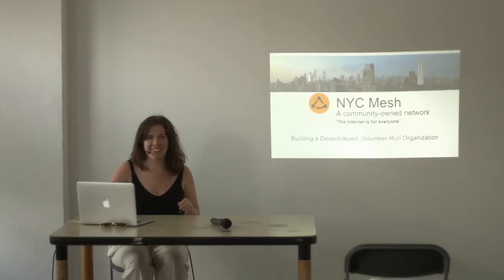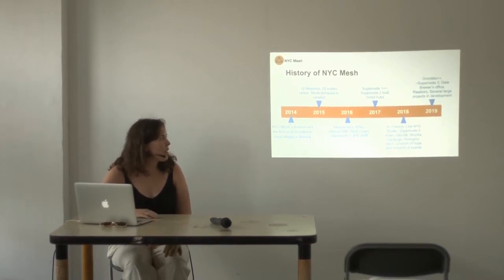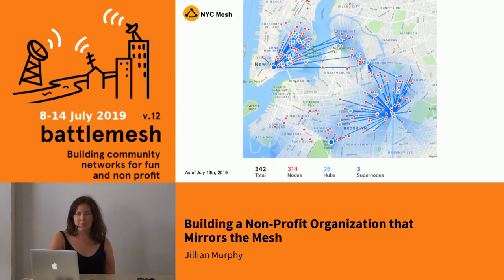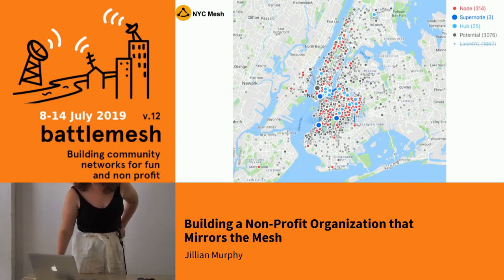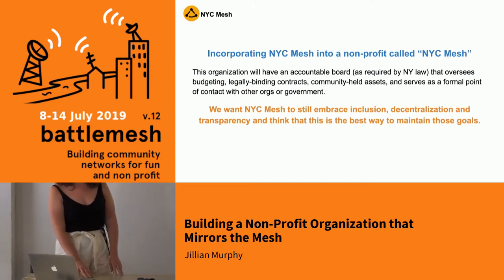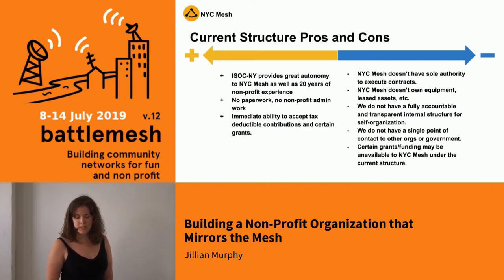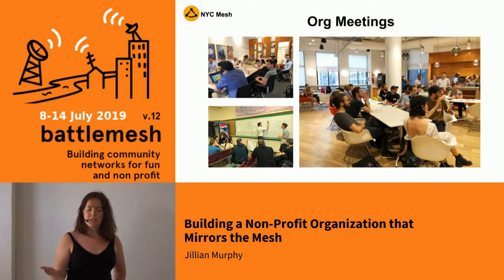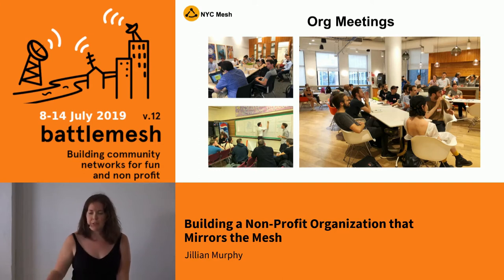Building a Non-Profit Organization that Mirrors the Mesh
Over the last year, NYC Mesh has been taking steps to establish itself was an independent non-profit, a necessary step to handle sustain the growing organization. A mesh network finds strength in its decentralized nature because there is no single point of failure and we want our organization to embody that, too. However, during this project, we have learned the ways in which our laws and cultural attitudes favor hierarchical organizational models over those that are decentralized. We'll discuss this and the steps we are taking to create a truly decentralized organization that is equitable and resilient.